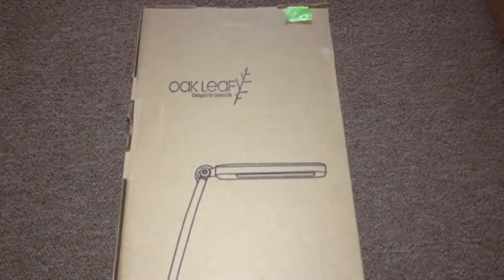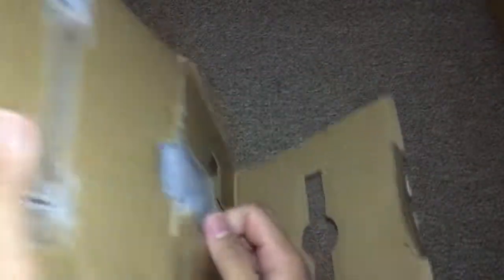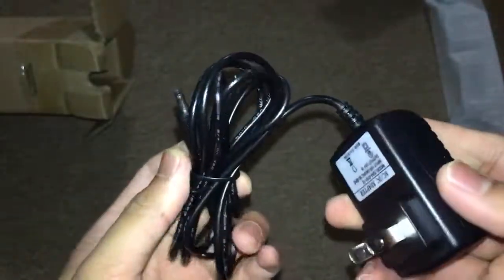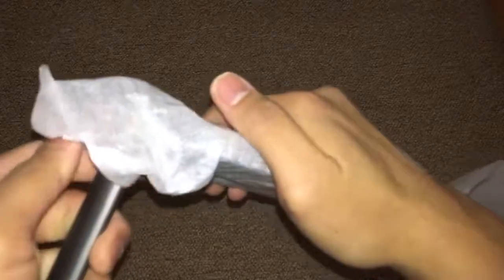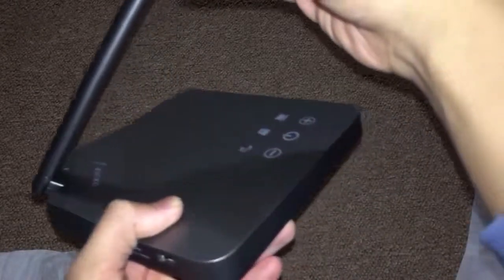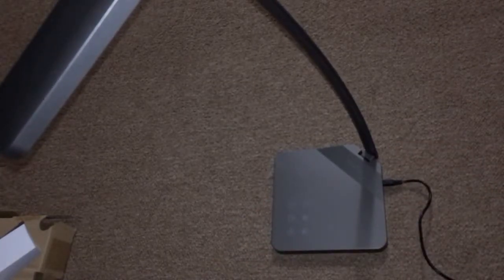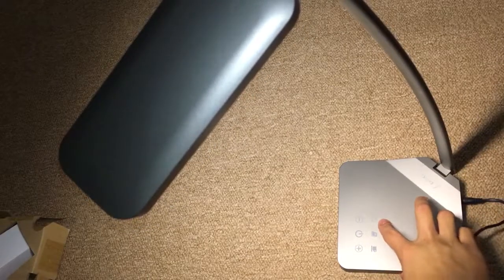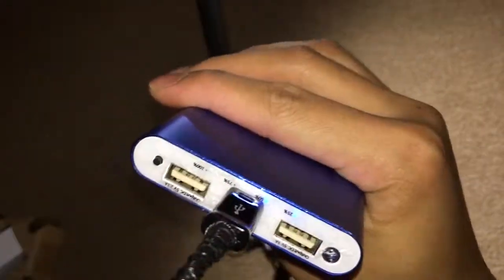22" 10W Rechargeable Smart Touch LED Table Lamp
If you're interested in getting one, you can do so by following this: